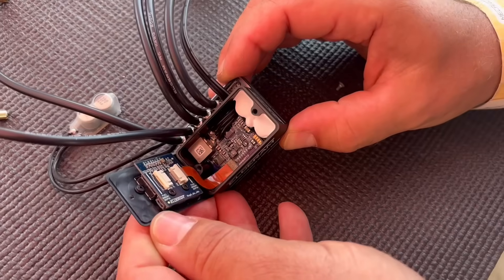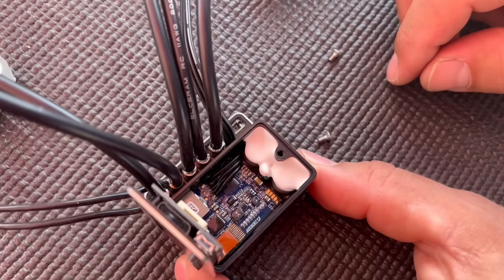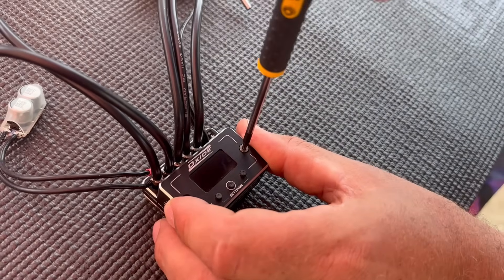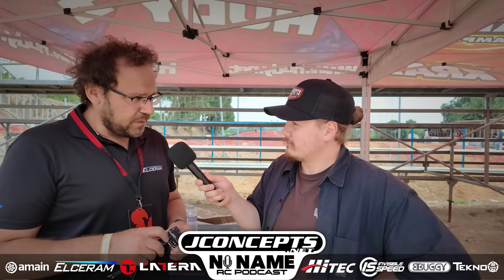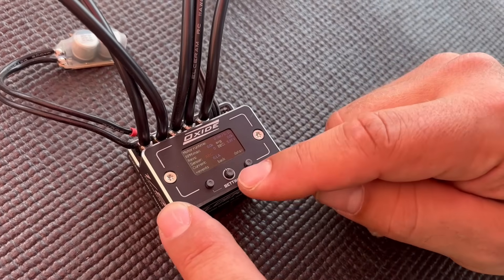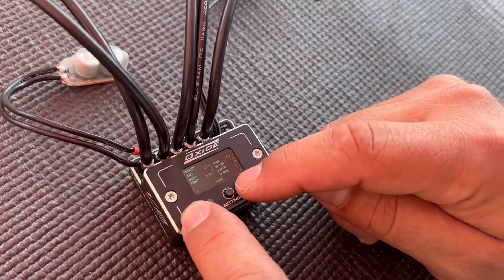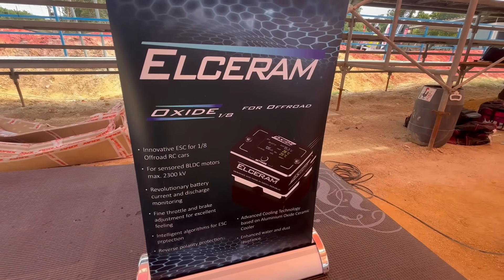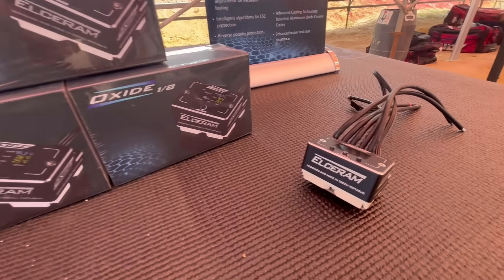2025 IFMAR Ebuggy World Championship - Product Spotlight - Elceram ESC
2025 IFMAR Ebuggy World Championship – Product Spotlight: Elceram Oxide ESC

In this special spotlight from the Ebuggy Worlds in Barcelos, Portugal, we sit down with Jan from Elceram to learn about their innovative Oxide ESC.

Unlike many RC electronics brands, Elceram comes directly from an engineering and electronics manufacturing background. Their ESC uses aluminum oxide ceramic cooling, with MOSFETs mounted directly on ceramic for superior thermal conductivity and improved reliability.

Key features include:

📟 Built-in screen and 3-button interface – no programming card needed

⚡ Instant tuning of timing, boost, throttle/brake frequency

🏁 Tested by top pros like Michał Orlowski, Max Götzl, and Martin Bayer

🔧 Designed and manufactured fully in-house in the Czech Republic

🔥 Scaled up from 1/10 to 1/8 with new solutions for 4S high-power challenges

Max Götzl also shares his perspective on testing, racing, and future plans with Elceram as the brand steps further onto the world stage.

This is not just another ESC—it’s a pure engineering project, built to push RC racing technology forward.

👉 What do you think about this kind of innovation in RC electronics?